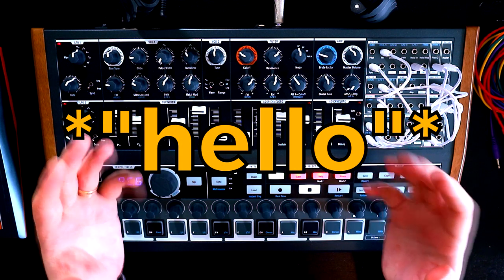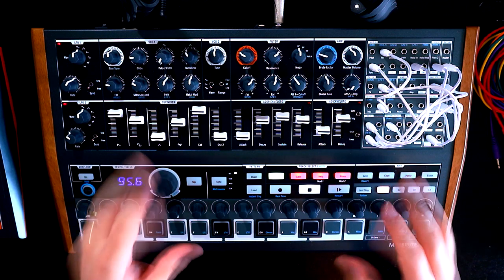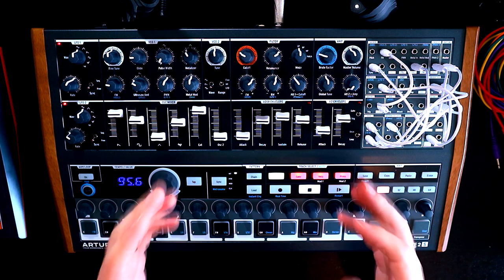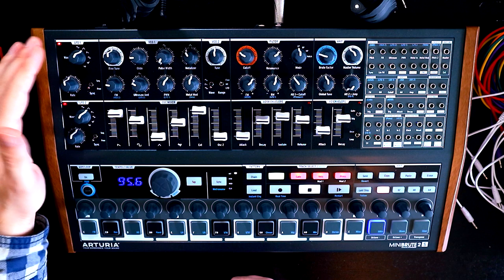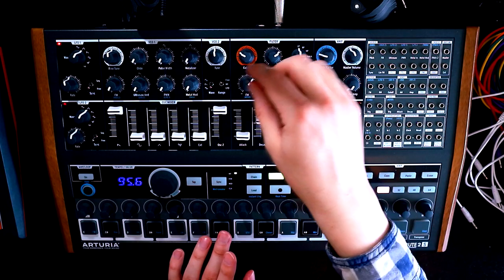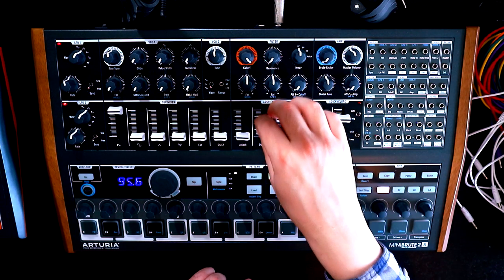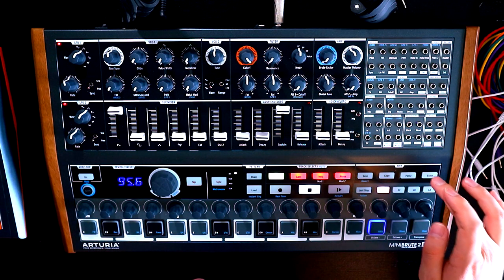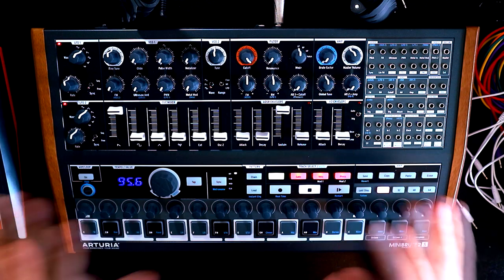Arturia Minibrute 2 / 2S - Let's Build an... Initialised Patch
In "Episode 0" of the series where we build patches from scratch on the Arturia Minibrute 2 and 2S, we discuss how we set up a good starting point for all our future patches!

Transparency Notice: The MicroBrute 2S and DrumBrute Impact were kindly provided to me by Arturia.